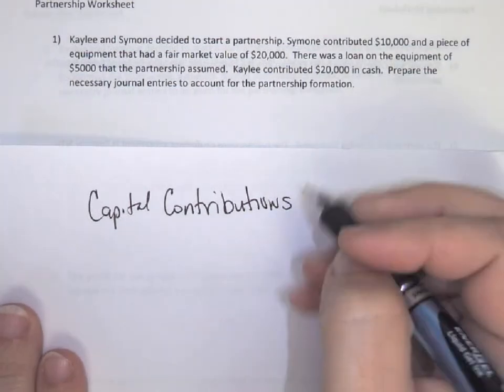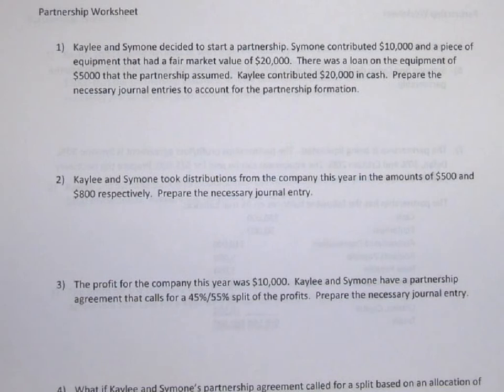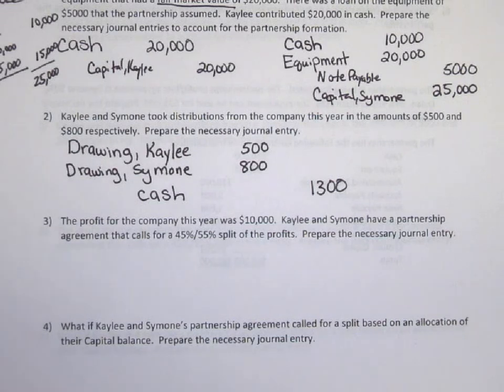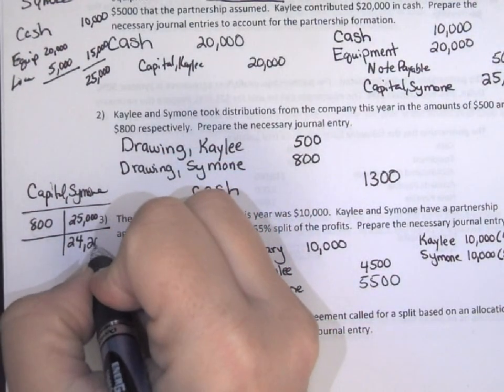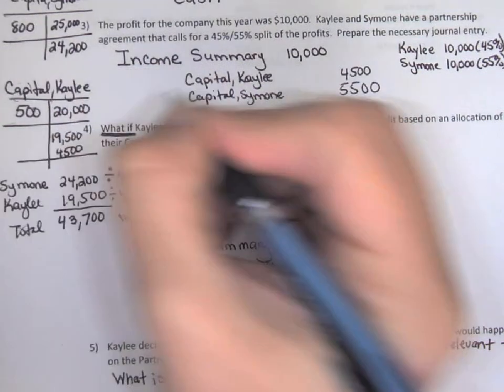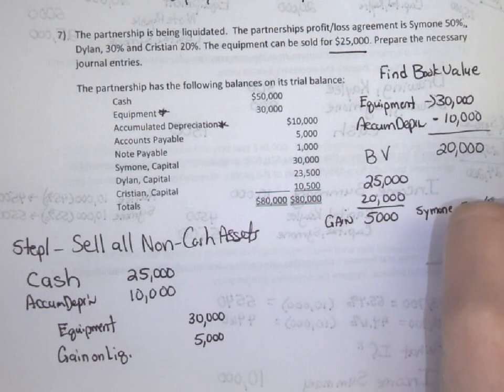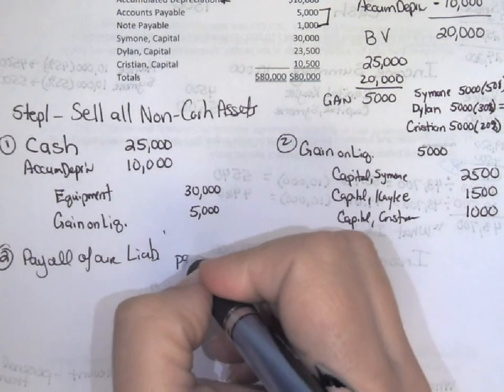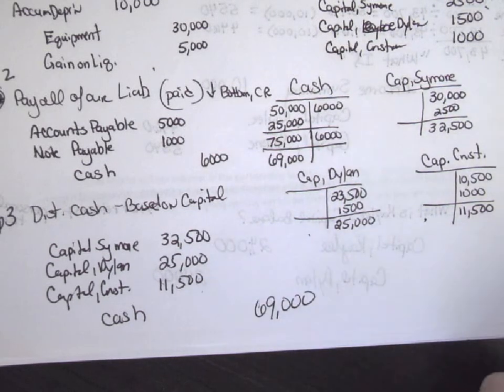Partnership Worksheet Lecture Video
This video goes with the Partnership Worksheet.  It covers journal entries for formation, distributions, partner changes and dissolution.